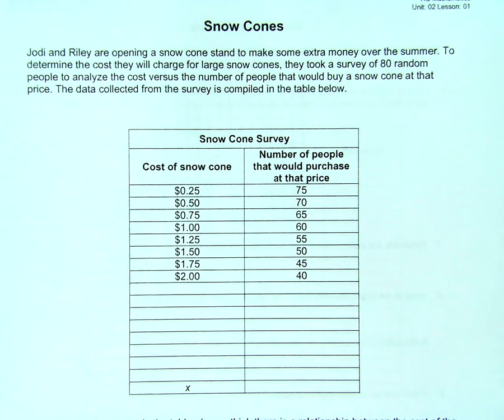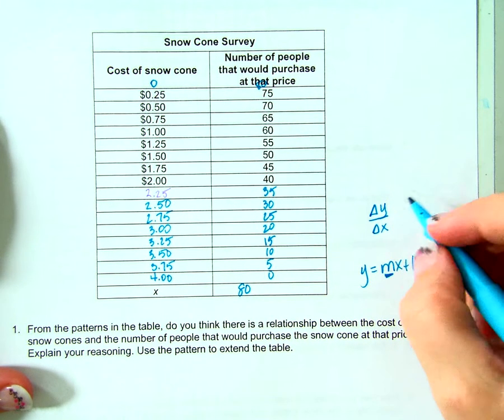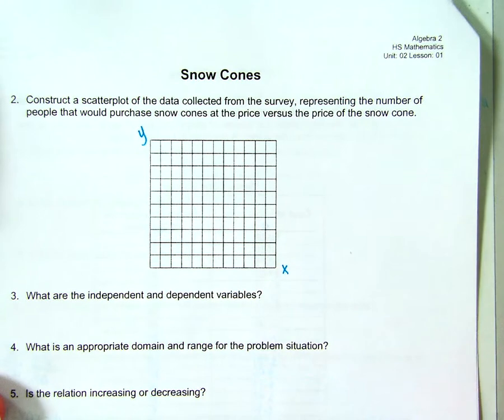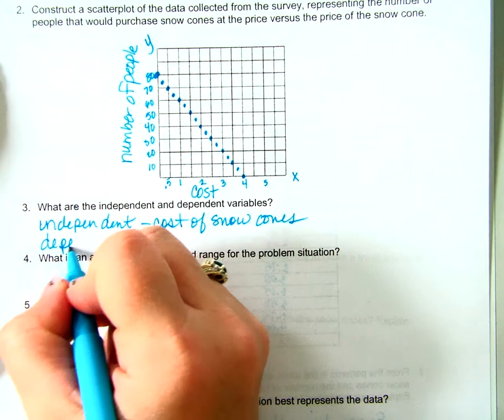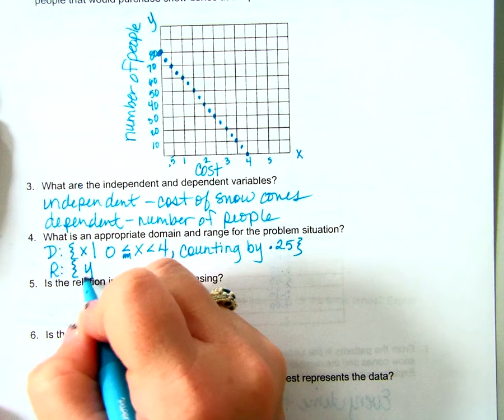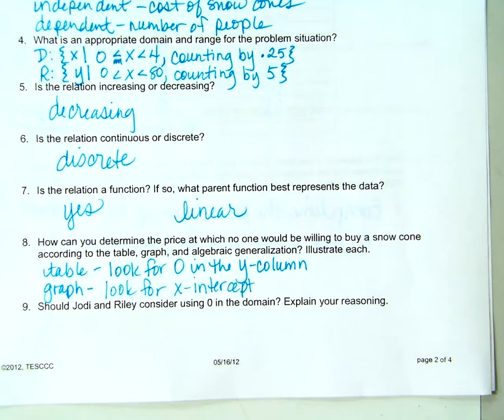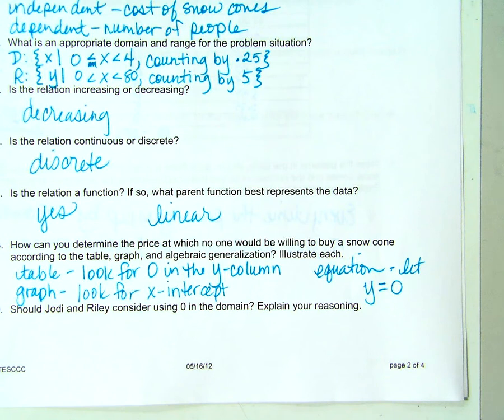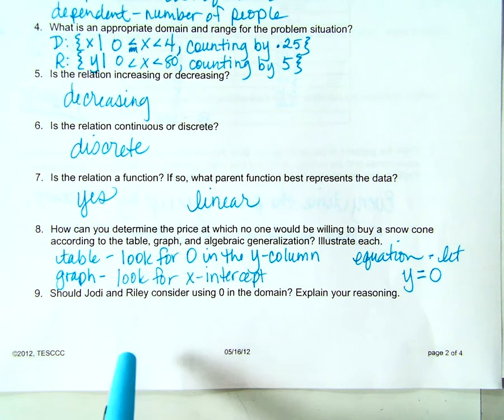snow cones part 1